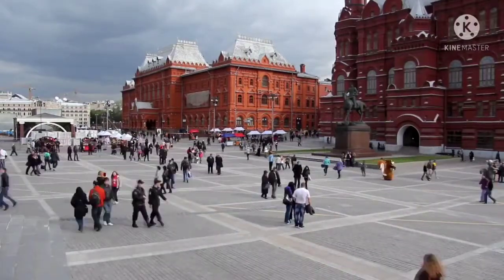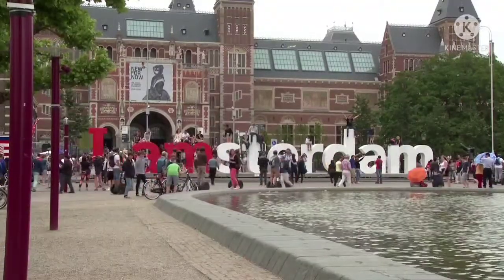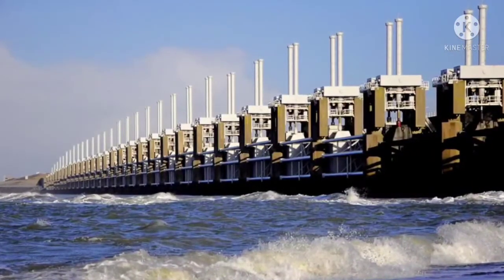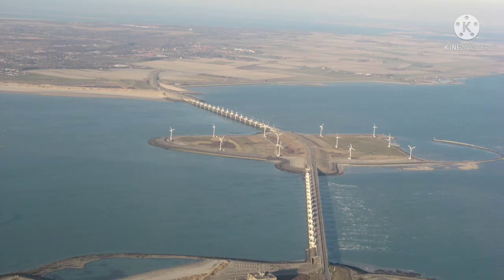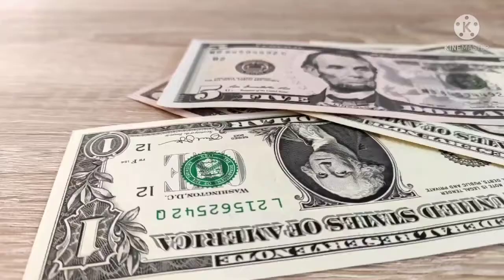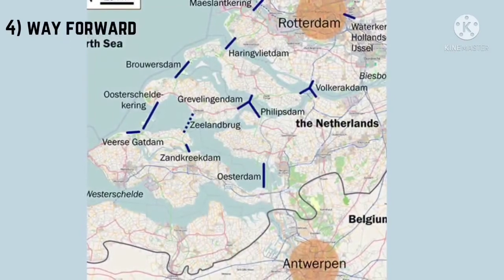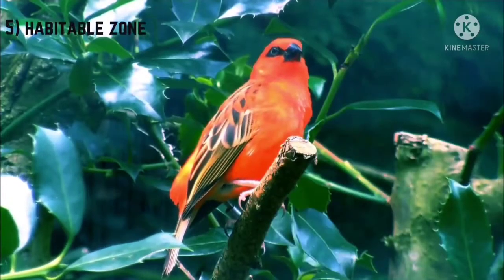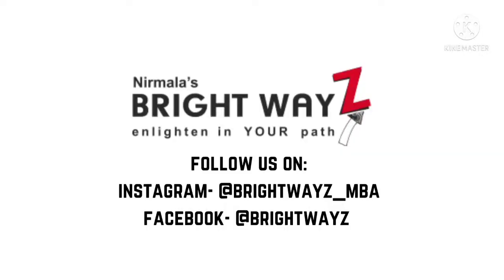5 FACTS ABOUT NETHERLANDS| WHY HASN'T THE COUNTRY SUNK YET? | ENGINEERING GENIUSES | BRIGHTWAYZ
This video gives a brief information about how the government and some genius engineers have kept this country protected from the north sea for millennials. Watch the video to know more!